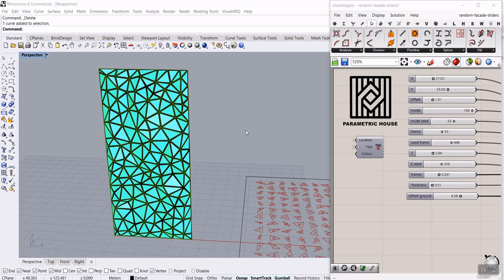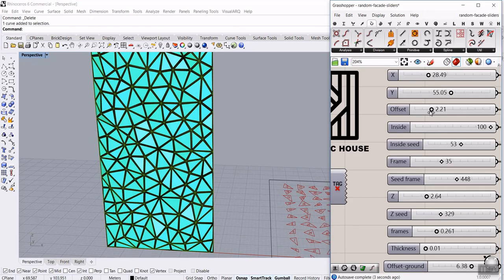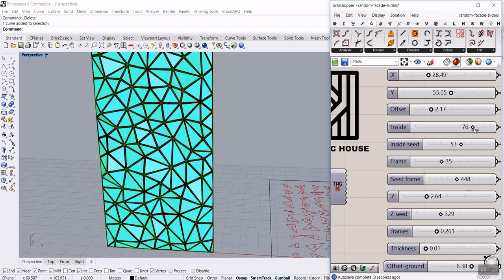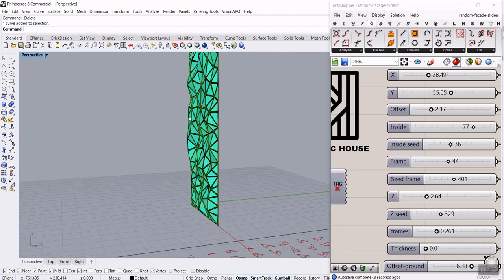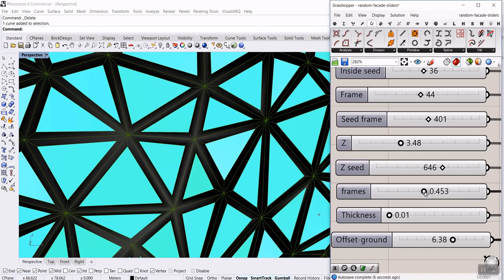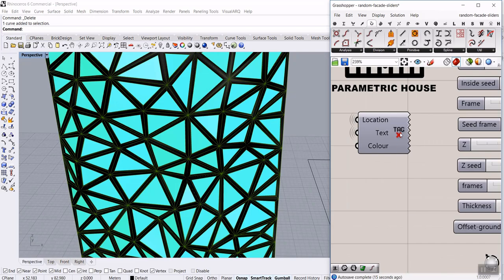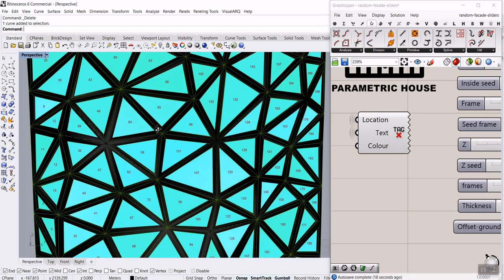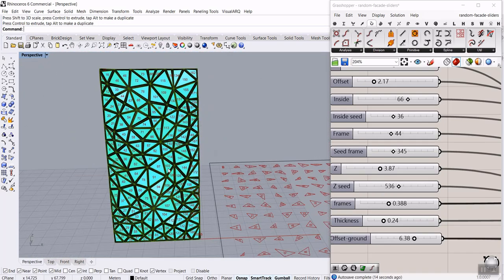Random Facade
In this Paracourse Lesson, we are going to model a parametric facade made by random triangles. First, we will model the basics and then we will extract the windows and the frames and orient them on the ground for the final step.